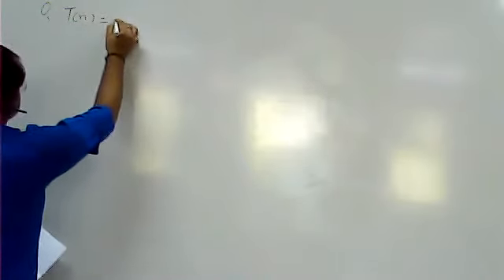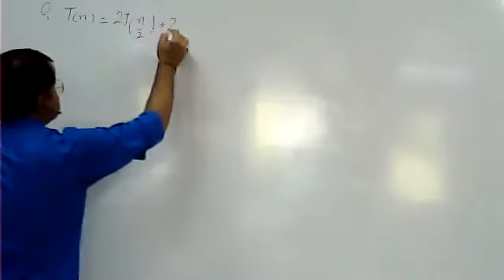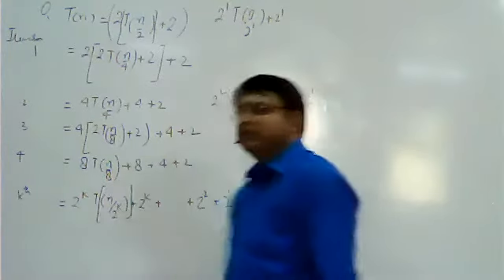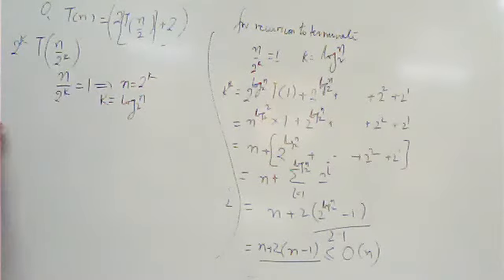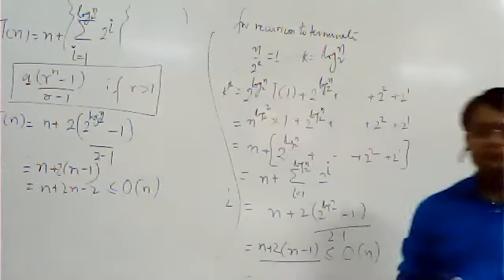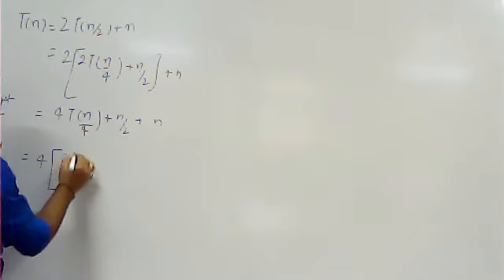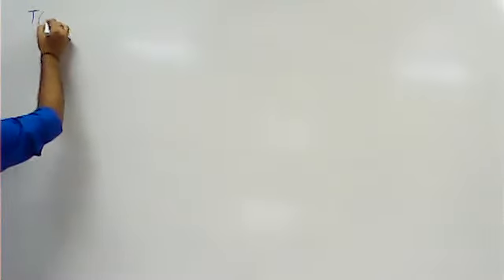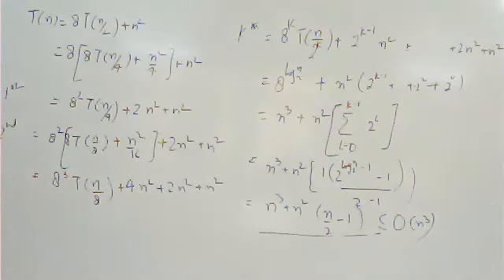Substitution Method -Solved examples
Solved Example- Substitution Method